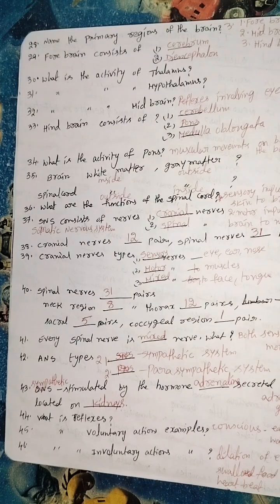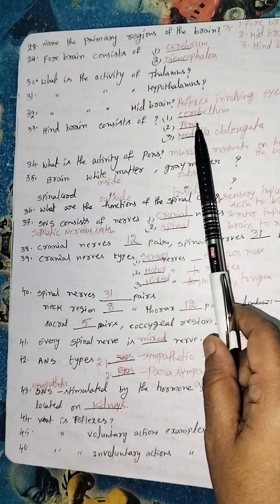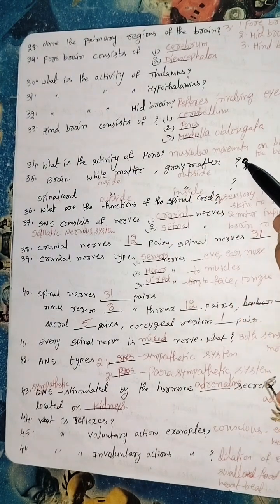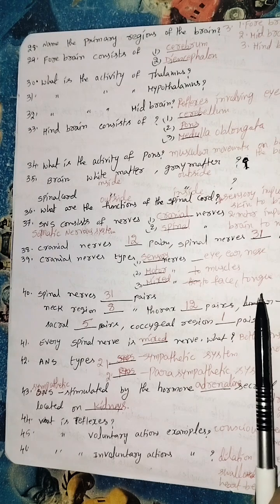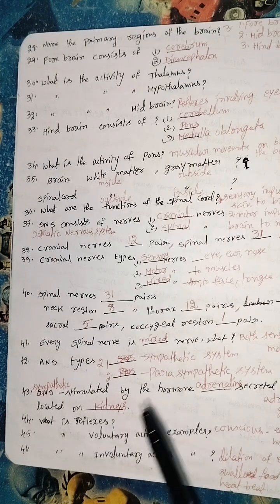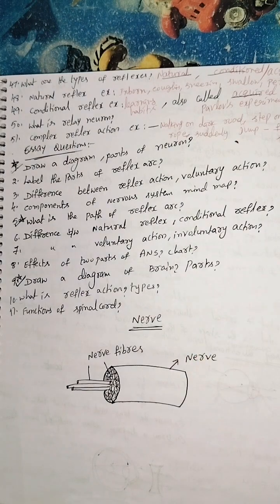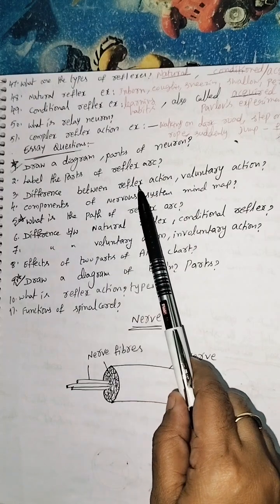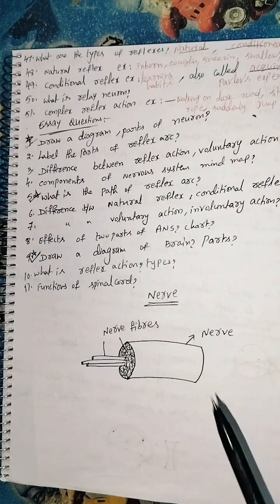10 th class icse biology important questions from PYQ's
10 th class icse biology important questions from PYQ's